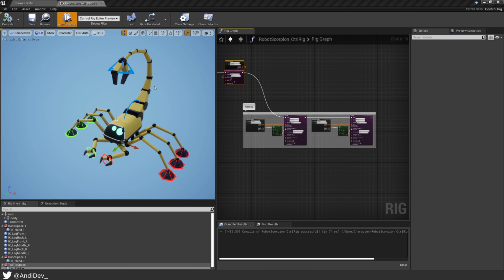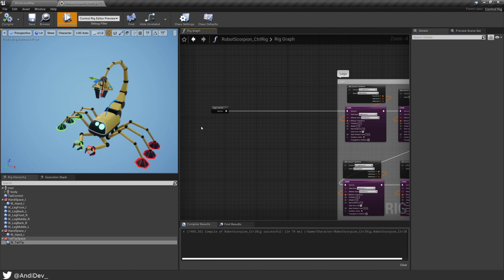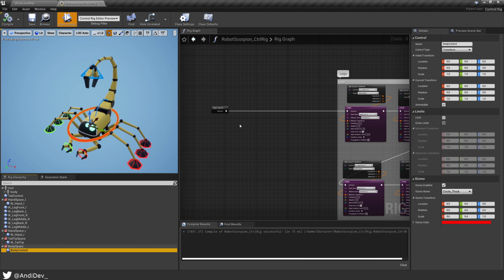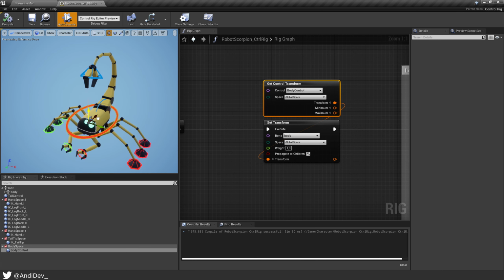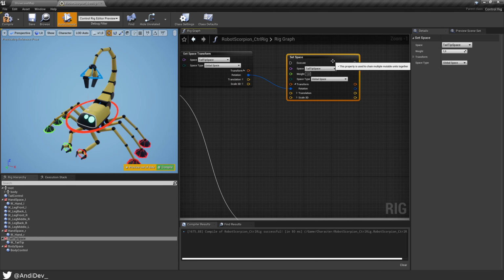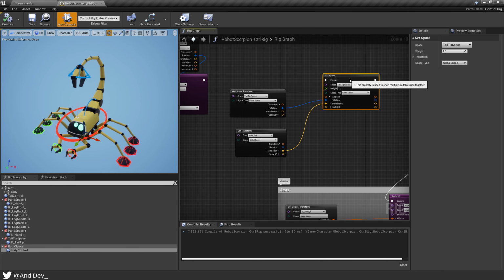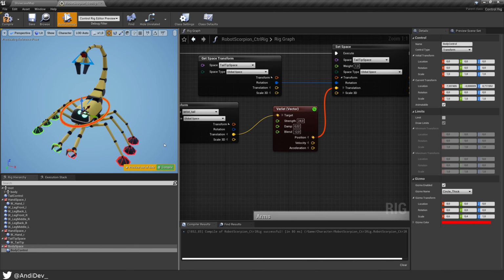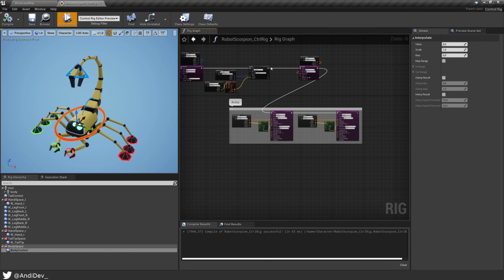UE4: Control Rig - Waggle the tail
This is the fourth tutorial video for this experimental series of videos about me learning rigging and animating with the help of Control Rig in Unreal Engine.

This time we use simulation nodes like "Verlet" so the scorpion waggles his tail, when the body is moved.

Also check out the Control Rig Mannequin Project on the Marketplace for further studies: